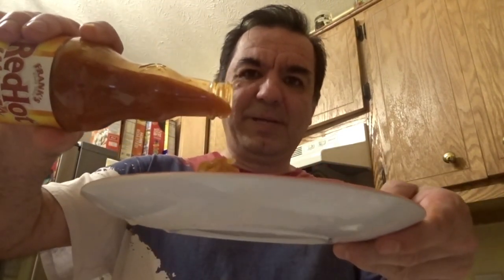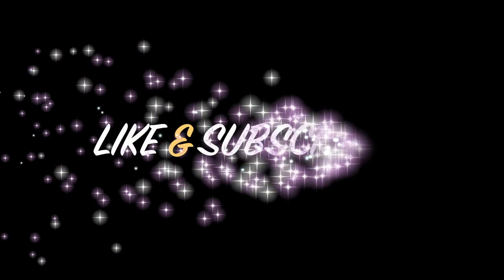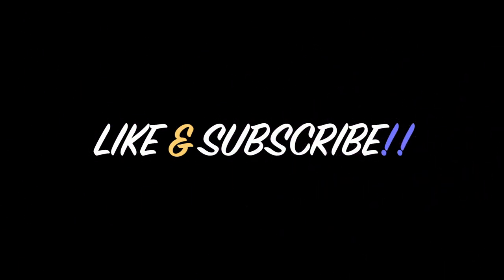Devouring Delectable Chicken Tenders Drenched In Hot Sauce!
How To Make A Delicious Pecan Cheese Cake Dessert!! Part 1

Publix: Deli Real Meat Soft Chicken Tenders!!

Satisfy Your Cravings And Spice Up Your Life With This Delicious Dish!

A Yummy delicious pecan cheese cake dessert!!

Check Out Videos Under That Might be of of Your Interest to Watch ⬇️

How To Become Rich: 7 Investment Books That Will Help You Achieve Success And Power In Life